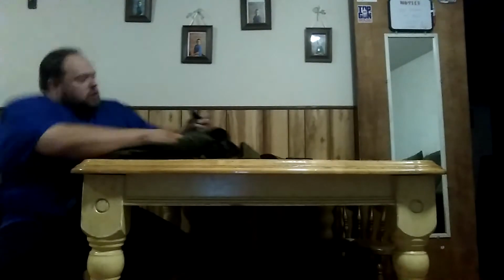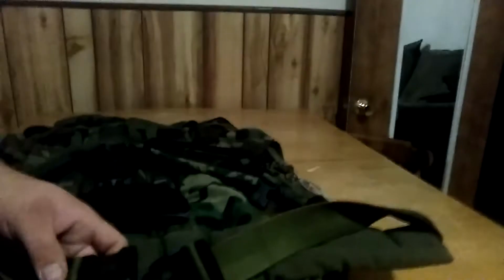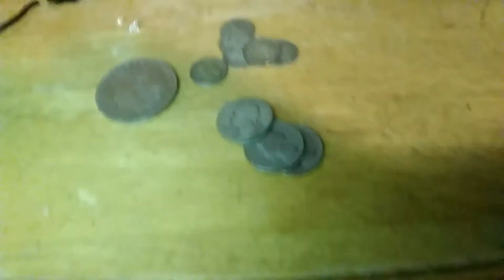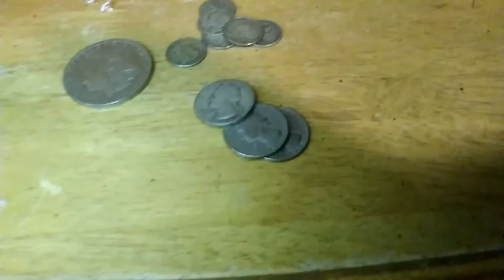Doug's Bug Out Bag